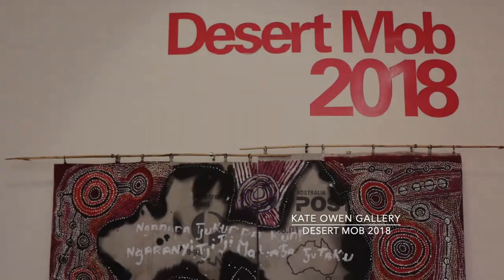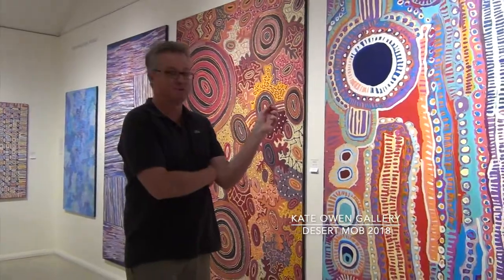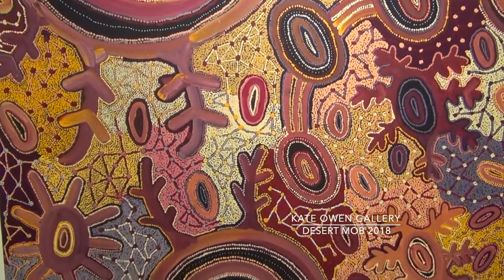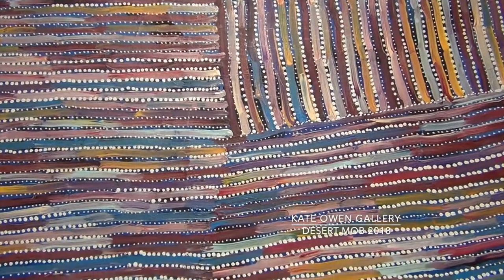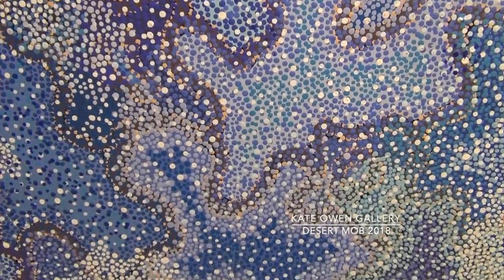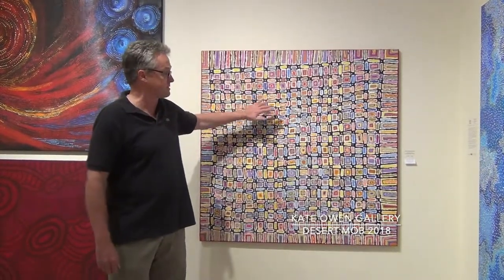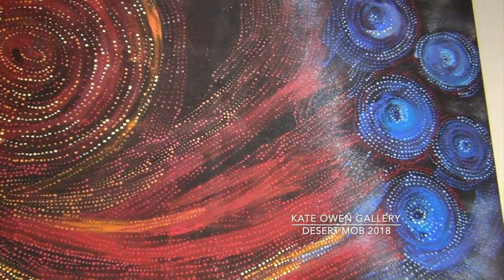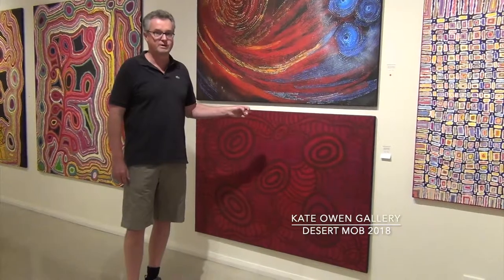Kate Owen Gallery | Desert Mob 2018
Earlier this year, the Kate Owen Gallery team attended Desert Mob in Alice Springs. Listen to our Gallery Director's thoughts on the Warlukurlangu Arts Centre hang in the annual Desert Mob exhibition.